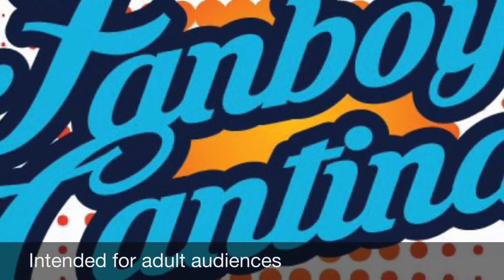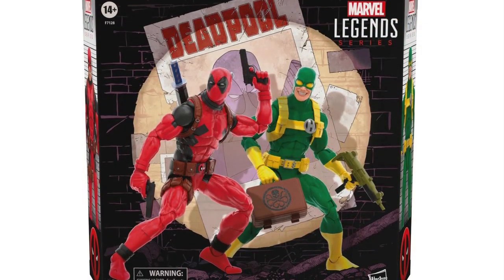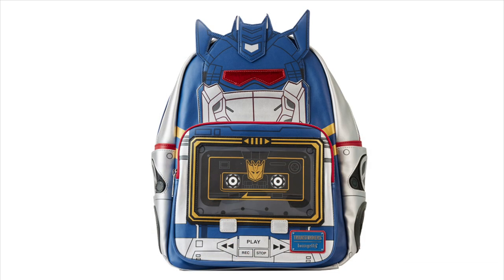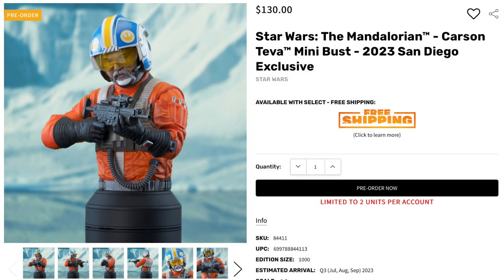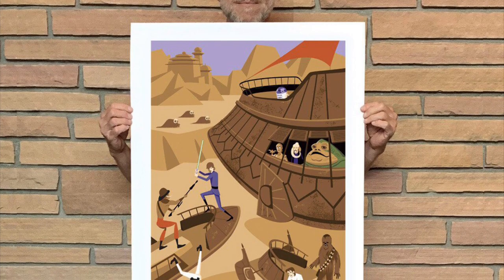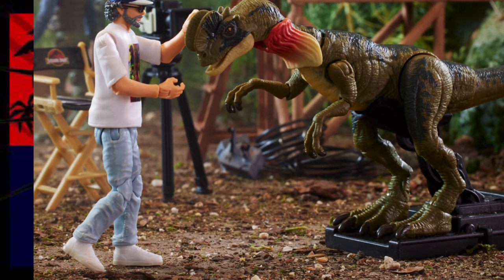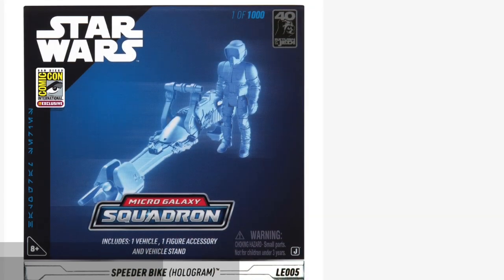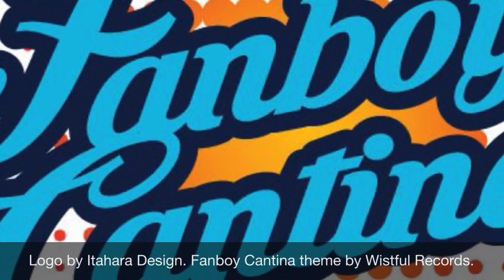SDCC 2023 Exclusives: Hasbro, Super 7, Bandai, Mattel Creations, and More!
It's time for San Diego Comic Con 2023, which means more exclusives to admire and add to your collection. In this video, we start with some featured items at Walmart Collector Con, followed by Hasbro, Hallmark, Funko, NECA, Mattel Creations, Jazwares Star Wars Micro Galaxy Squadron, and more.